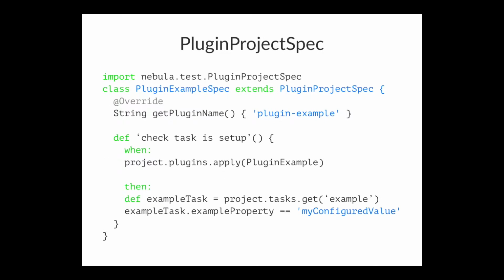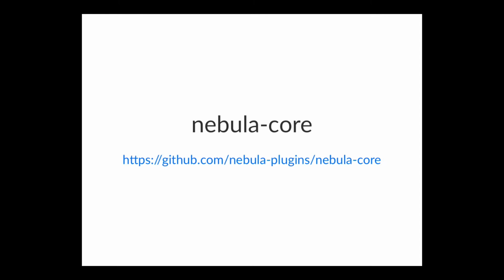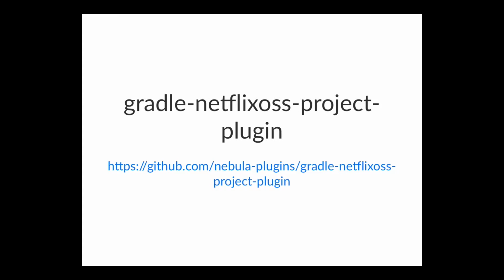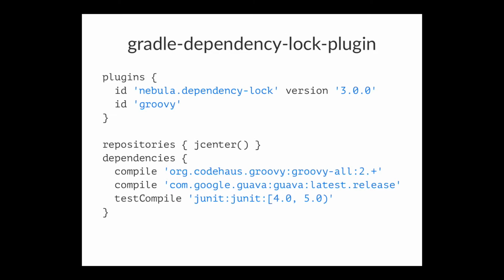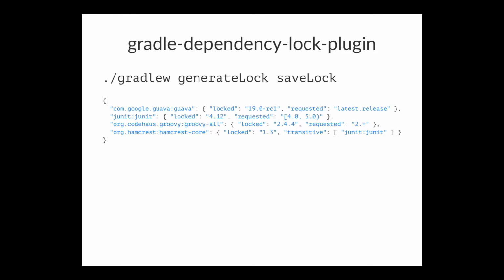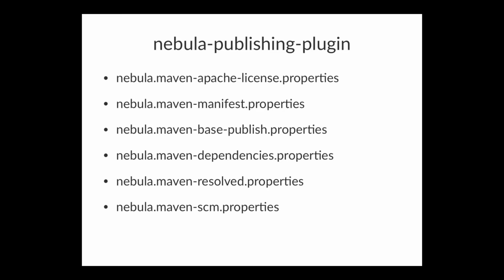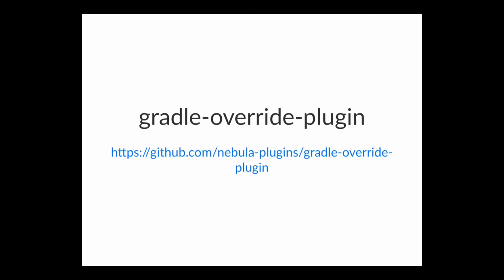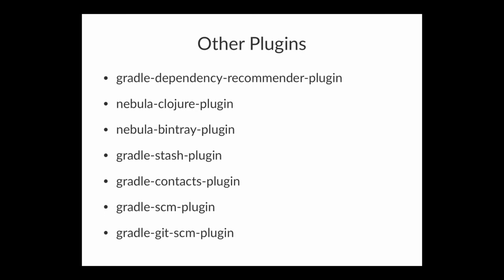Netflix | Nebula OSS Plugins - Rob Spieldenner | 2015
"Nebula OSS Plugins"
Rob is a Senior Software Engineer on the Engineering Tools team at Netﬂix. He spends his days writing Gradle plugins and Grails apps to help the developers at Netﬂix produce an awesome experience for its customers. A reformed government contractor, he is now bringing his passion for test driven development and continuous delivery to other parts of the industry.